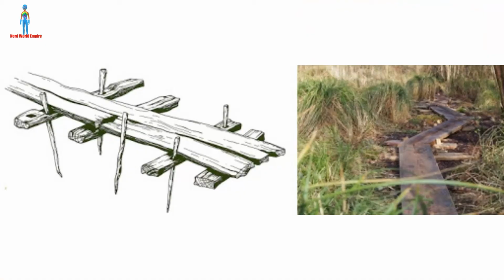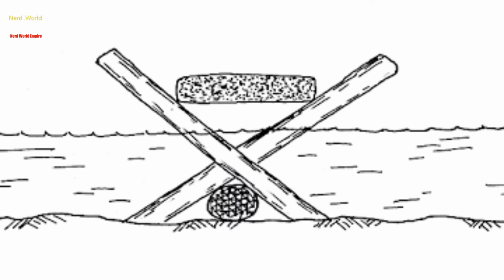Oldest Road in the world, Possibly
Short video on something I've been meaning to cover but it didn't really fit with anything so I did it anyway. What may be the oldest road in the world that was purpose built not just etched out over time.

Hi, I created this channel because although I'm not a historian I am enthusiastic about history and wanted to share my love of it in an open discussion form.
I have other channels for you to check out too

This Channel is about different science fiction and general genre that I love and again discuss.

This channel is a little more focused than the other mainly on Horror/Science Fiction films and related.